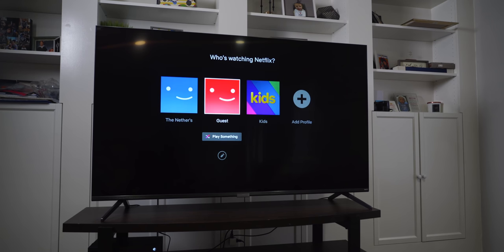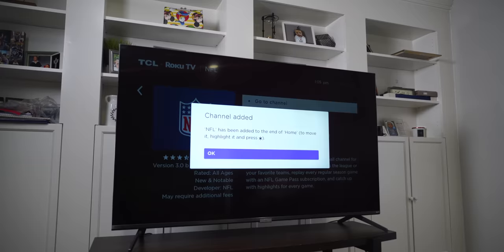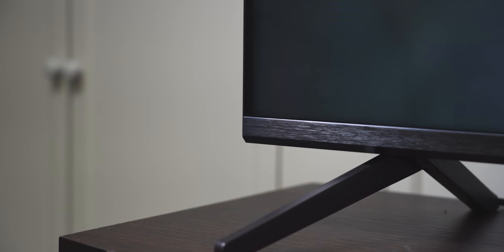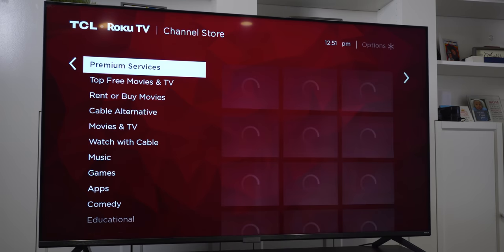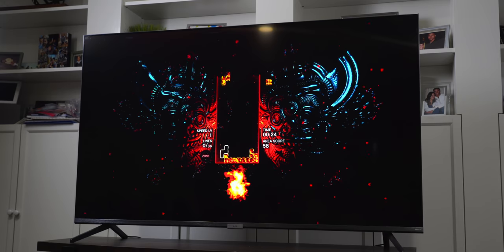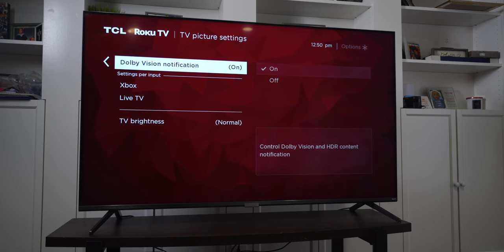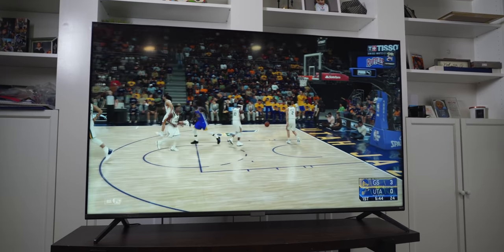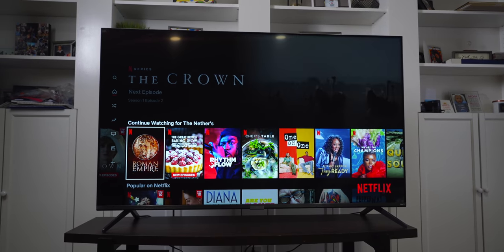Why I love the TCL 6 Series MiniLED 4K TV! (2020)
The TCL 6 Series TV once again is the best TV for the money. Sure, there are better TV's out there, but you'd be paying nearly double for that to happen.
*I mispoke in the video and said HDMI 1.2 not 2.1*